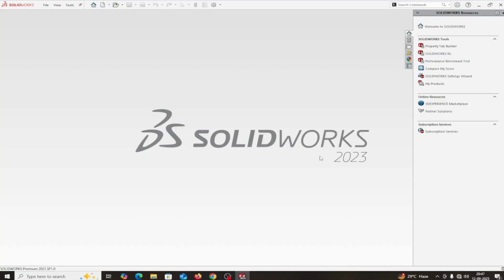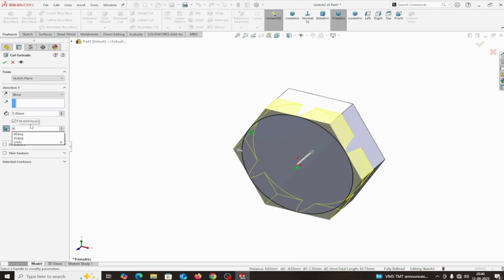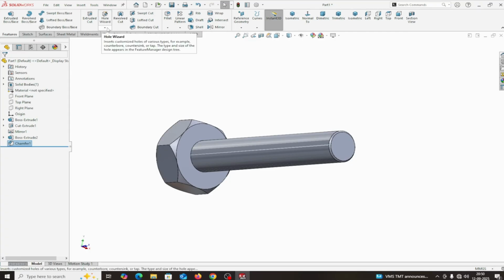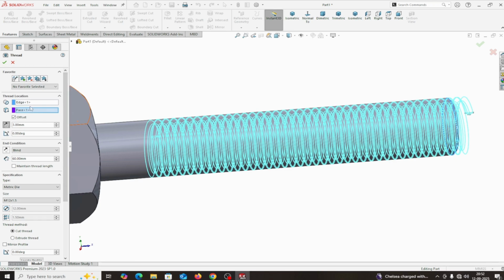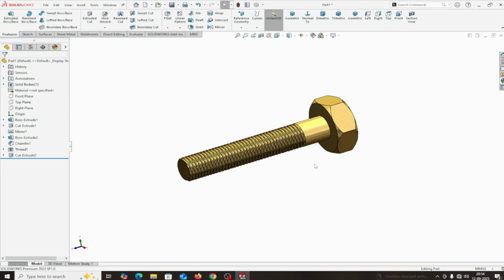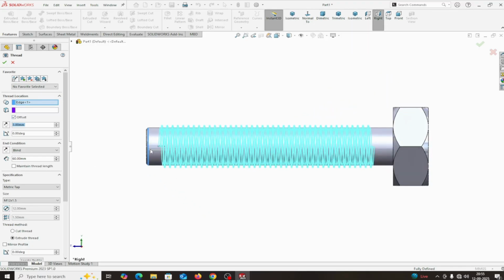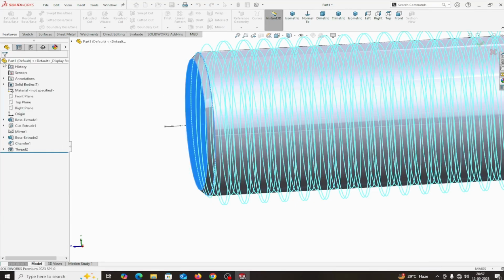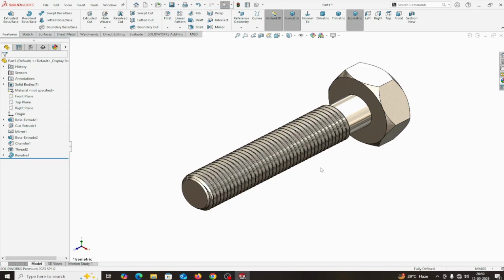THREADS IN SOLDWORKS (INTERNAL & EXTERNAL).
YOU WILL LEARN FOLLOWING FEATURES IN SOLIDWORKS--
1.INTERNAL AND EXTERNAL THREADS IN SOLIDWORKS
2.SKETCH AND EXTRUDE OF BOLT
3.DIE & CUT THREADS FOR INTERNAL THREADS
4. TAP & EXTRUDE FOR EXTERNAL THREADS
5.OFFSET OF THREAD
6. TRIM WITH START & END FACE OPTION